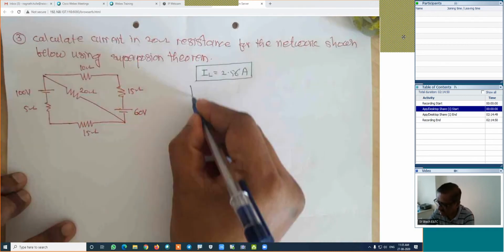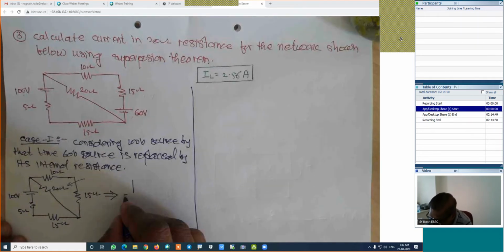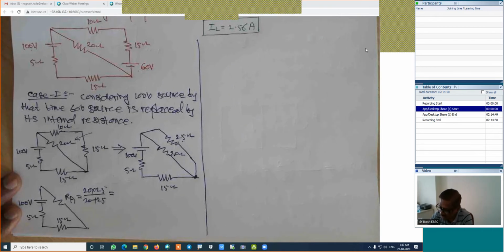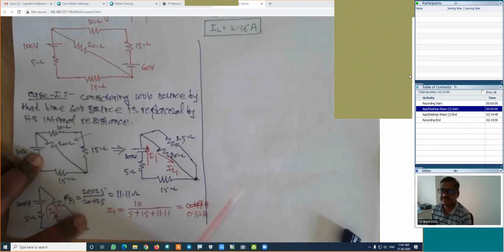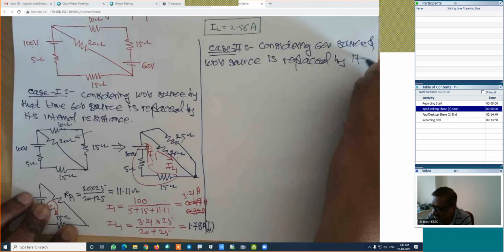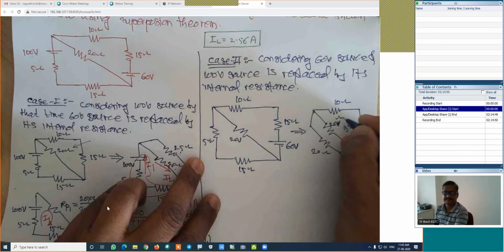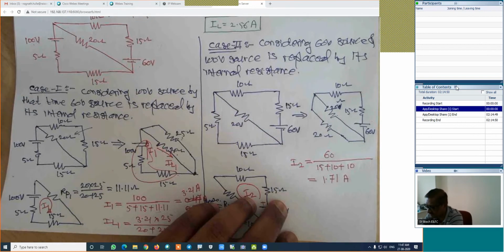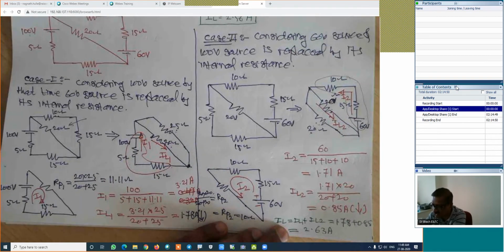Problems on Superposition theorem - 3 by Dr. Nagnath Hulle